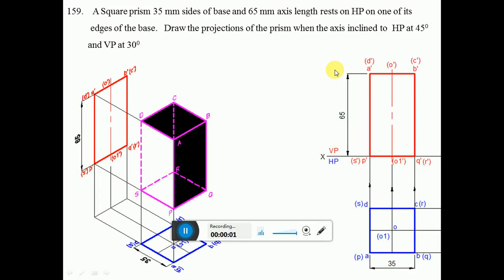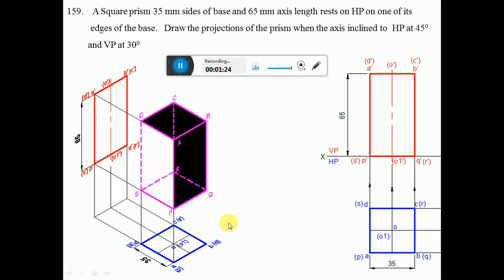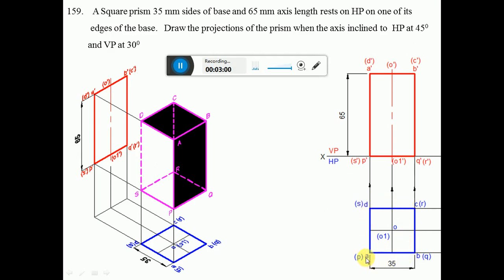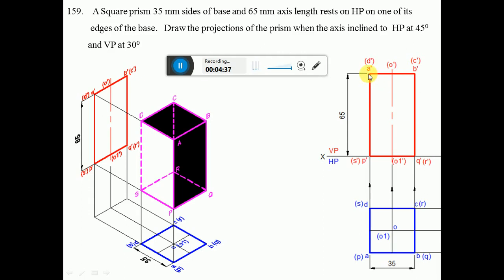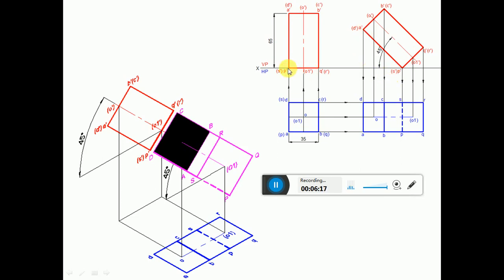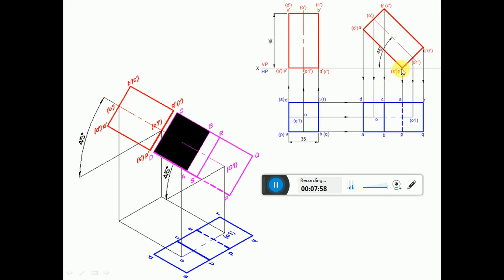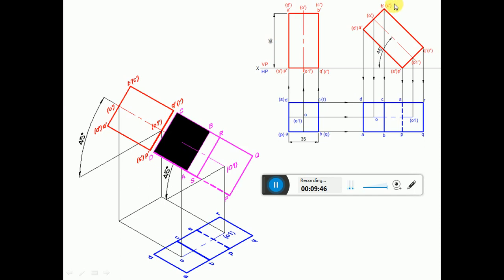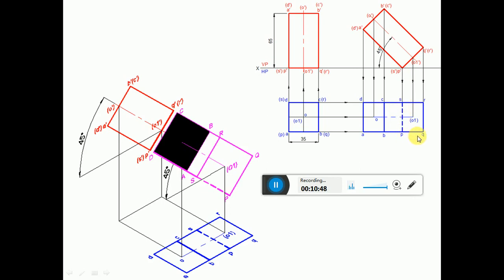159 - 1, Square prism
Edge on HP, Axis inclined to HP